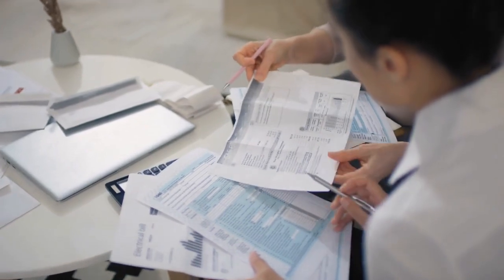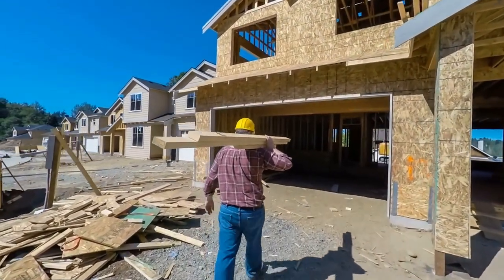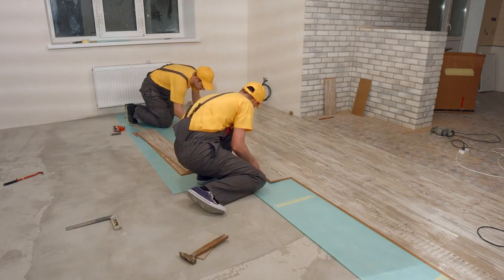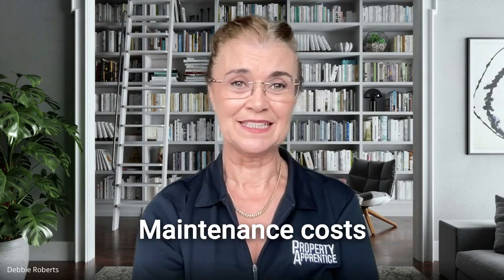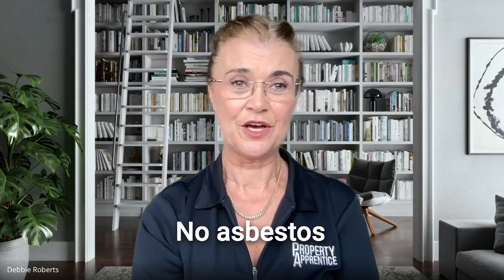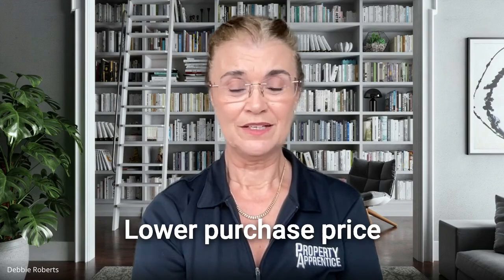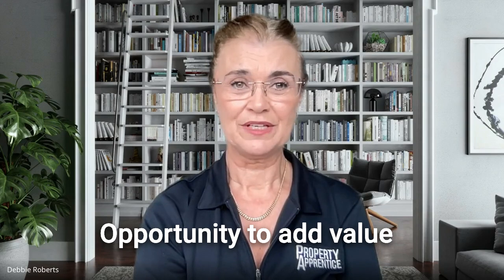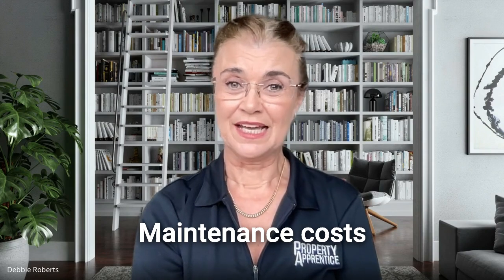New Build vs Existing Property – What’s the Better Investment in 2025?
In this episode of the Property Apprentice podcast, Debbie Roberts dives into the pros and cons of new builds vs existing properties in today’s New Zealand property market. Based on her January 2025 article in NZ Property Investor Magazine, this practical breakdown covers everything from tax changes, interest deductibility, lending rules, and maintenance costs — to the hidden risks of developer liquidations.

💡 What you’ll learn:
-Why the tax advantage of new builds has diminished
-How existing homes may offer better cash flow and add-value potential
-The deposit and DTI rules investors need to know
-Why not all new builds are as “low maintenance” as they seem
-Tips to avoid costly investment mistakes

🎓 Want to learn more before you buy? Join one of our free online events to book a free meeting with Paul.